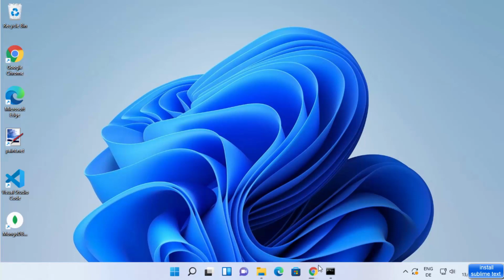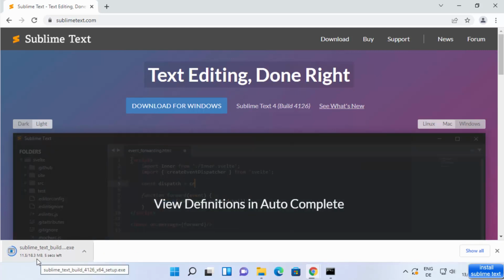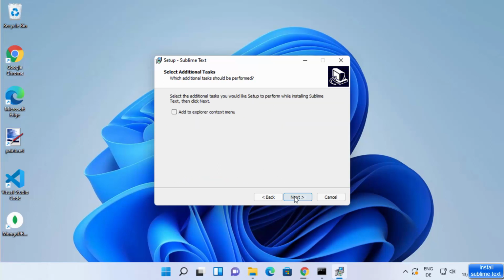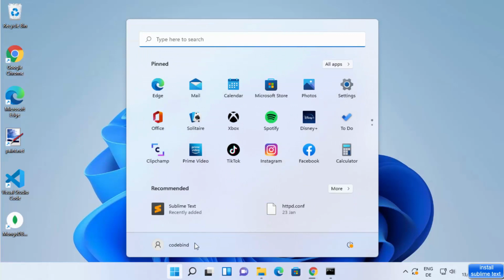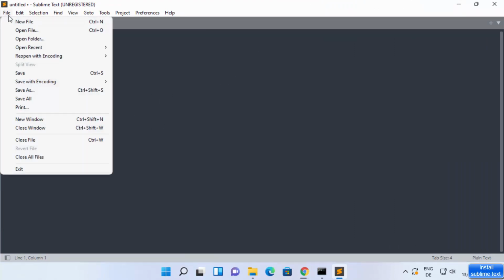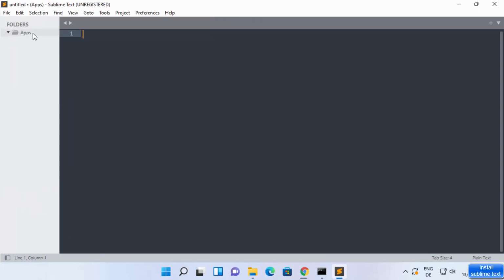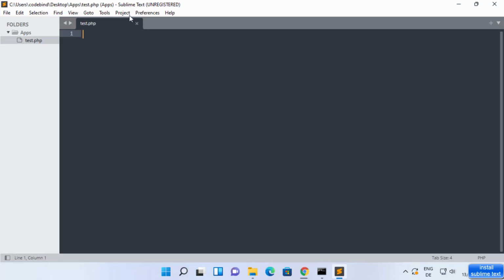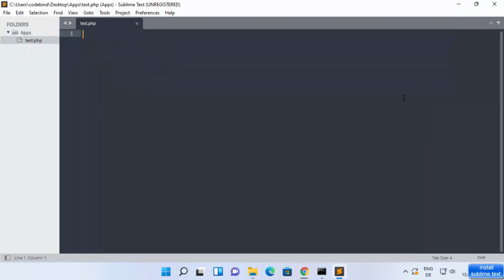How to install Sublime Text 4 on Windows 11 f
In this video I am going to show How to Install Sublime Text 4 on Windows 11 operating system. Sublime Text is a text editor for code, and  markup. we should be able to run the 64-bit version if you are using a Windows 11. Sublime Text is a proprietary cross-platform source code editor.